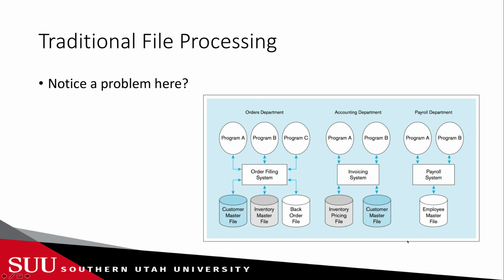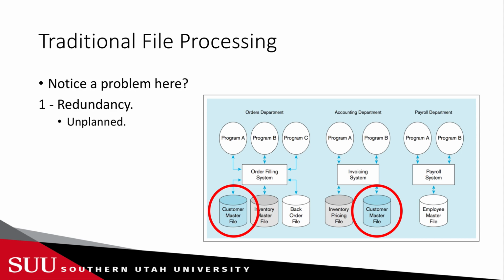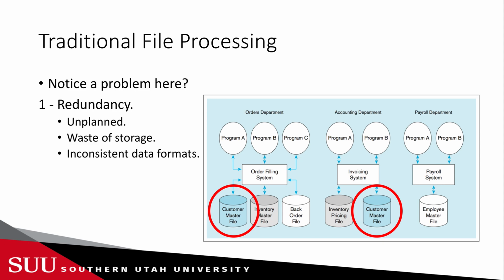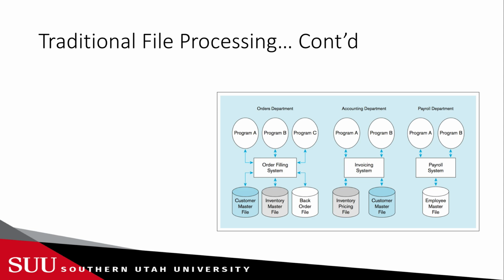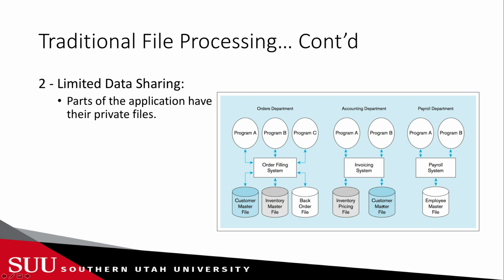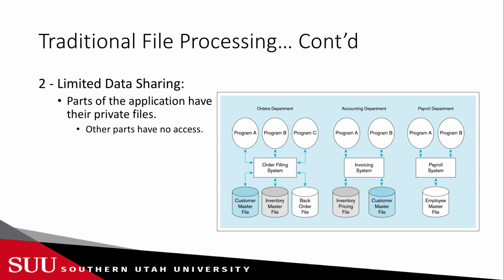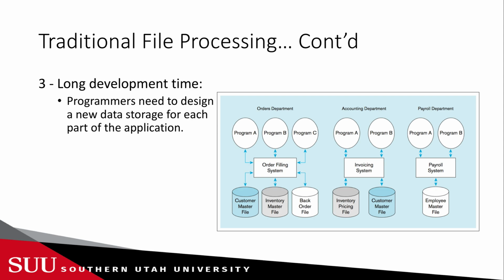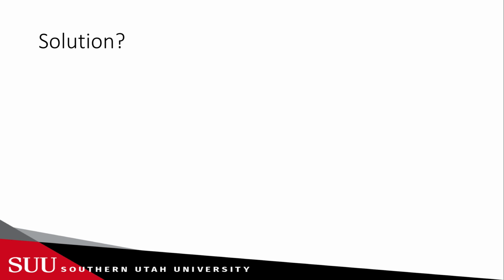Databases: Traditional File Processing Systems